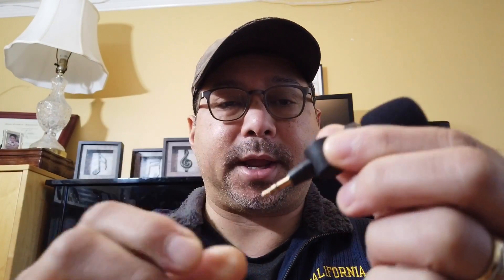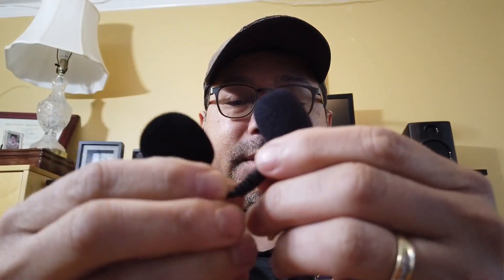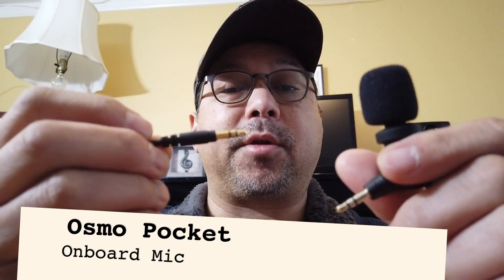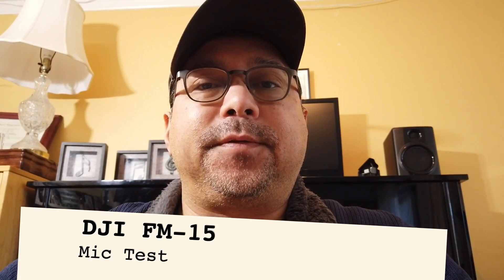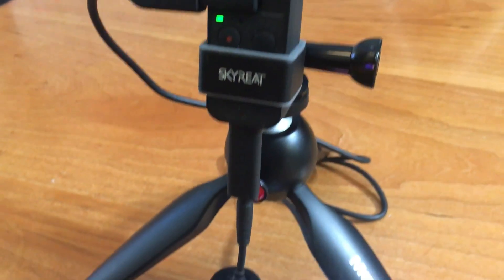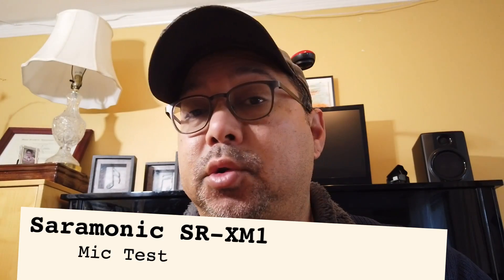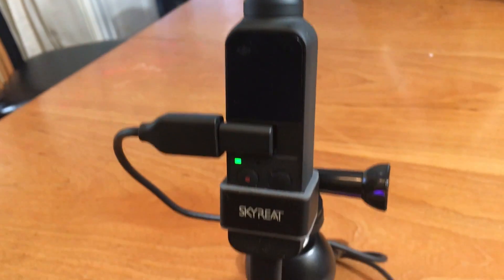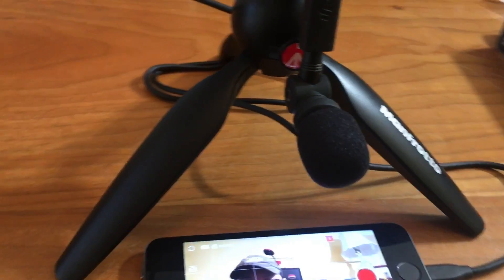Osmo Pocket Mic Tests with the FM-15 and SR-XM1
Short indoor comparison test between the Saramonic SR-XM1 with the DJI FM-15 microphones. They still sound too low even when set to high. I hope DJI can boost the levels with the mic adapter with a firmware update.

DJI FM-15 Flexi Microphone

Saramonic SR-XM1 Microphone